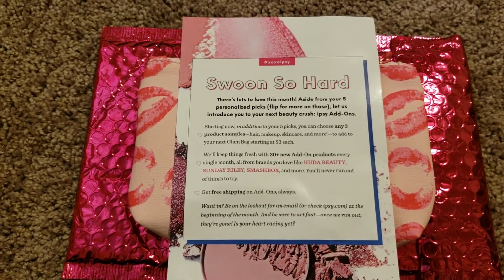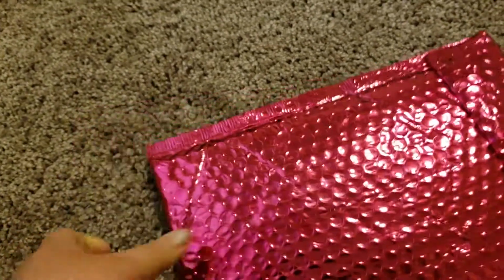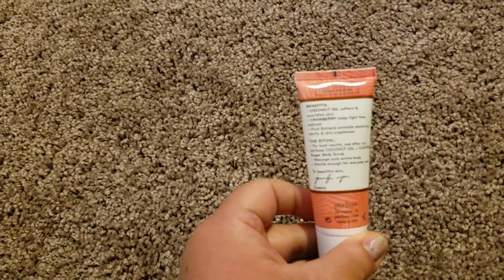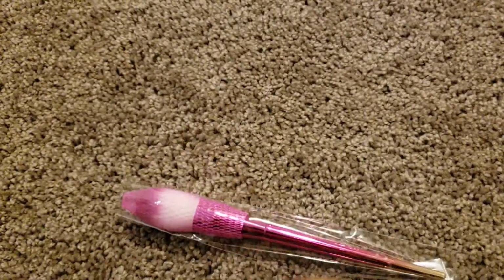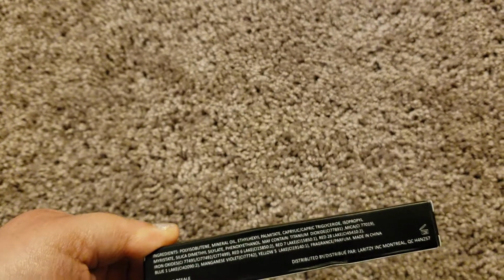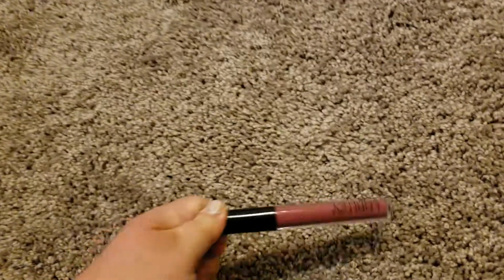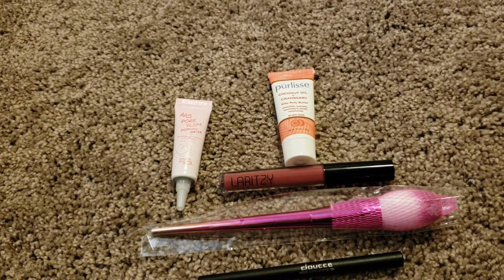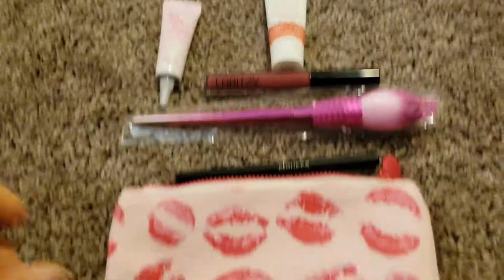Ipsy February2019 make up unboxing